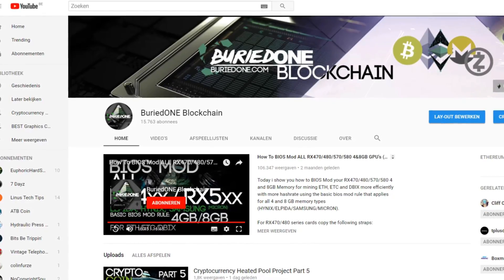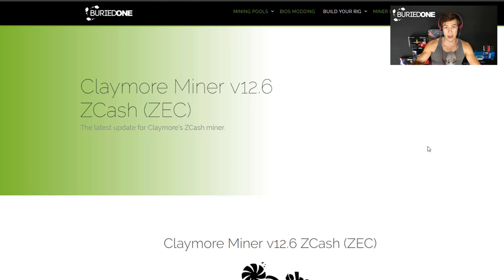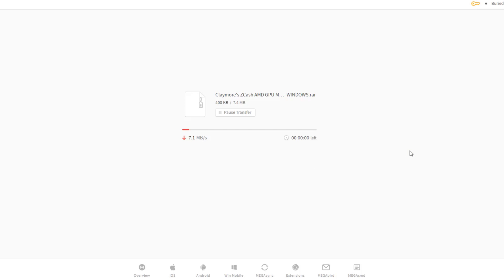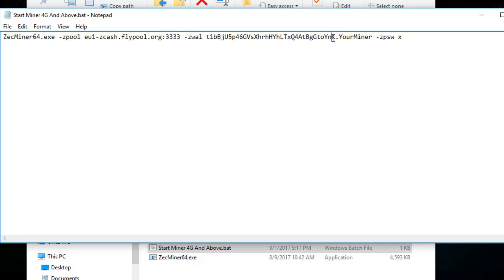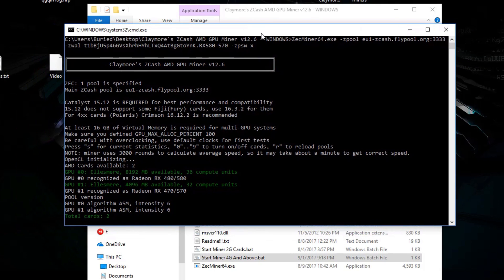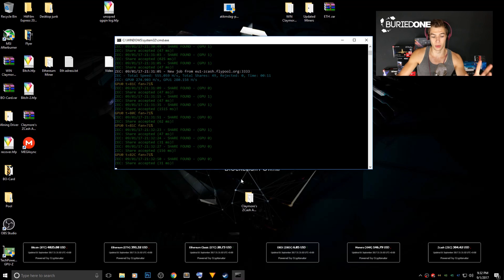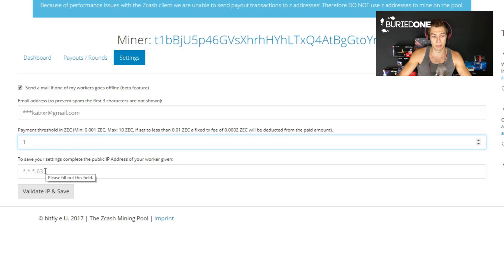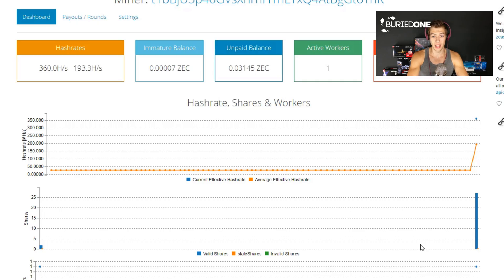How To Mine ZCash With NEW Claymore Miner V12.6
Today i show you how to start mining ZCash with the new Claymore miner v12.6!

(Soon to come on the NEW BuriedONE Website R2.0!)

Buying your Mining Rig parts?

ETH: 0x710f5fe57fd7047ff7348342ce870ce79b4e16e5
BTC: 1HXNe3VznreqHouJD1WsgDxSxUVcgfZFjZ
ZEC: t1bBjU5p46GVsXhrhHYhLTxQ4AtBgGtoYnK